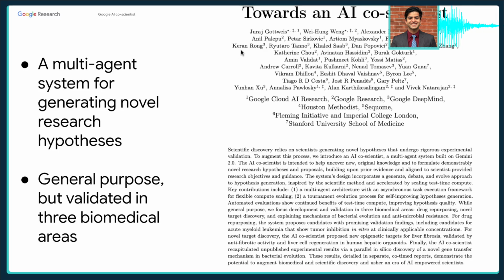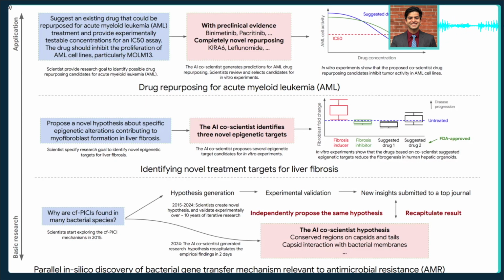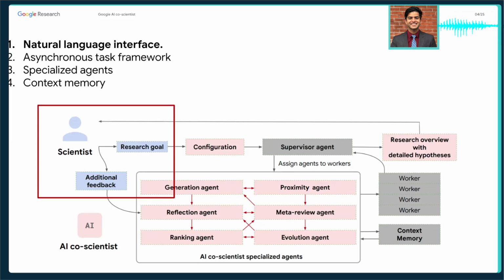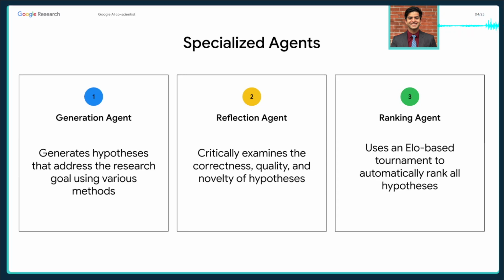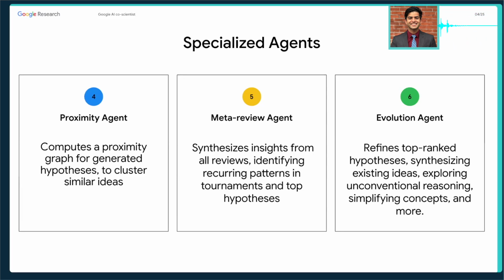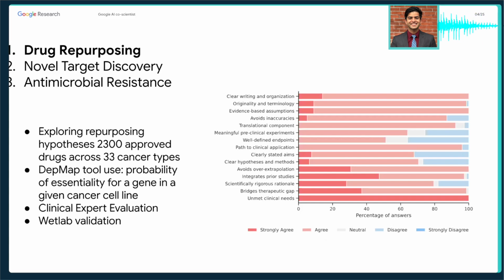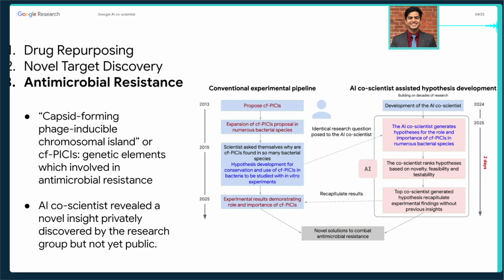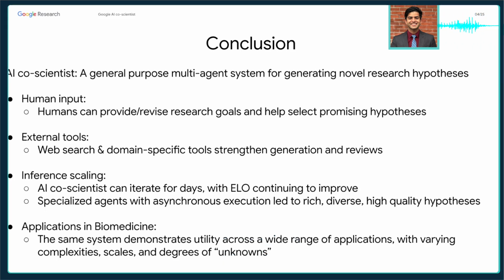Google's AI Co-Scientist Explained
In this talk @BuzzRobot guest Anil Palepu explores @Google's AI co-scientist - a multi-agent system powered by Gemini 2.0 to accelerate scientific discovery through the generation and evolution of novel research hypotheses.

Inspired by the scientific method, the system follows a “generate, debate, and evolve” approach, significantly accelerated by an asynchronous task execution framework that allows for efficient test-time compute scaling.

Although the system has broad applications, early development and testing have focused on key biomedical areas like drug repurposing, novel target discovery, and uncovering mechanisms behind bacterial evolution and antimicrobial resistance.

Timestamps:
0:00 Introduction
1:32 AI co-scientist system design
3:08 Three biomedical domains: drug repurposing for AML, epigenetic targets for liver fibrosis, and gene transfer mechanisms in antimicrobial resistance
5:05 Natural language interface of the AI co-scientist system
8:47 Asynchronous task framework
10:22 Specialized agents: generation, reflection, ranking, proximity, meta-review, and evolution agents
14:37 Context memory
16:59 Applications: drug repurposing
19:26 Novel target discovery
20:07 Antimicrobial resistance
20:52 Conclusion and key takeaways